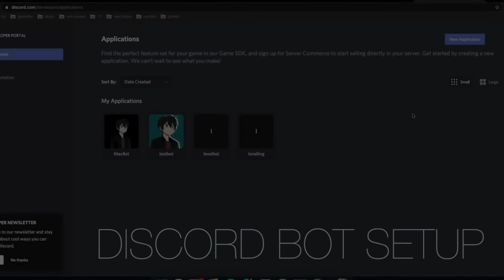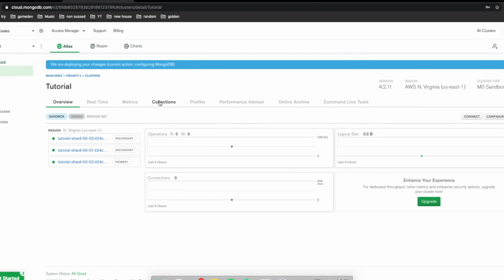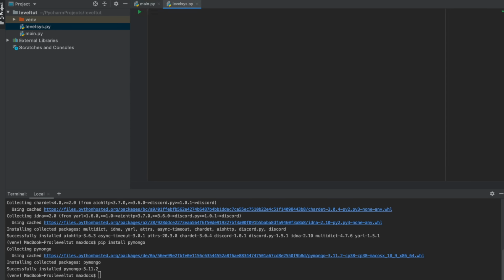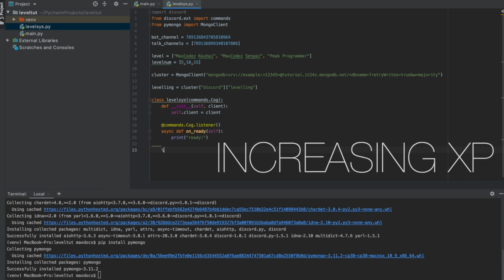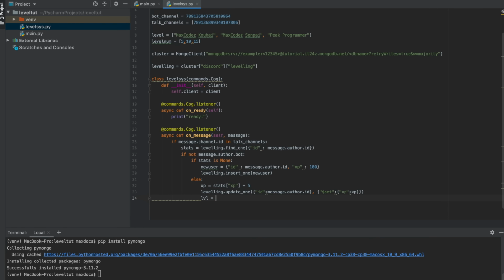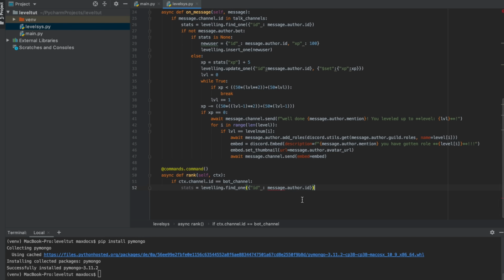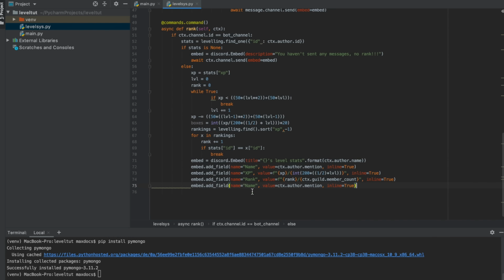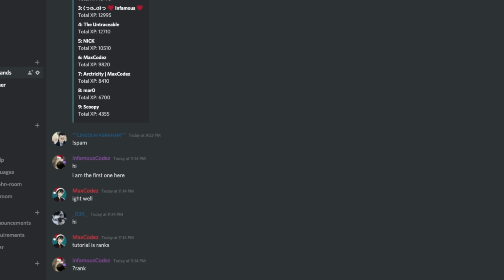How To Make A Levelling System With An Online Database | Discord PY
time stamps:
0:00 - intro
0:20 - discord bot setup
0:56 - online database setup
2:08 - project set up
3:40 - say hi to arc
3:50 - continue setup
4:56 - increasing XP
7:49 - rank command
9:55 - leaderboard
10:52 - adding cogs
11:05 - final product
11:15 - outro
Thanks (for non copyright music):
You & I by Soyb & Amine Maxwell